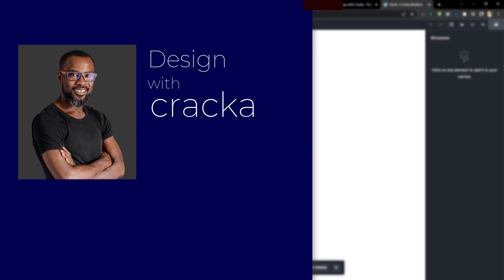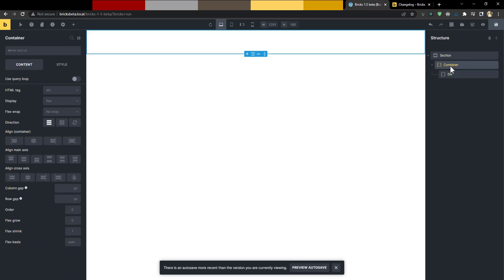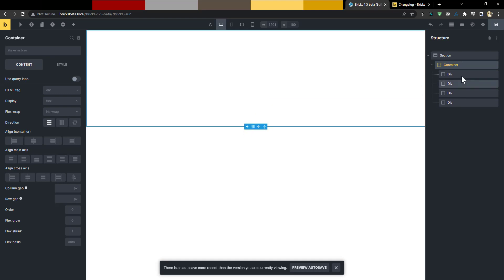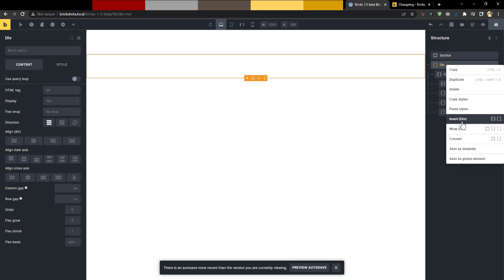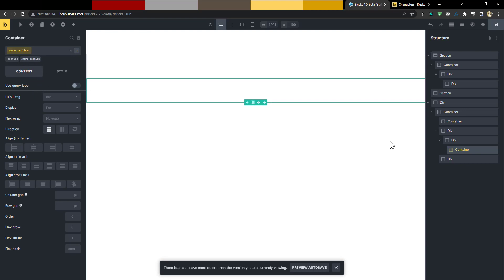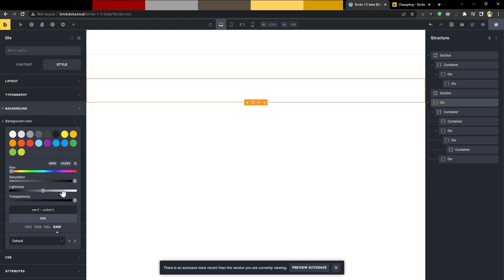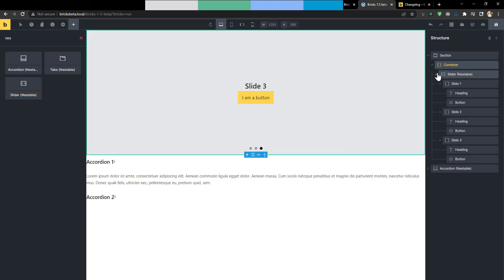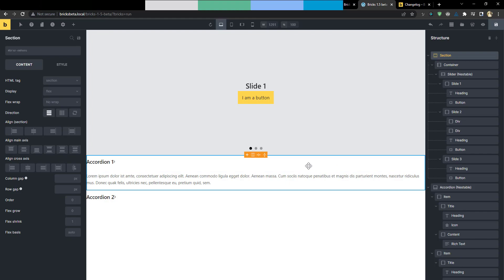Bricks Builder 1.5 beta for WordPress Overview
Bricks Builder 1.5 beta for WordPress comes with a lot of new exciting features. Here is an overview of the most notable features.